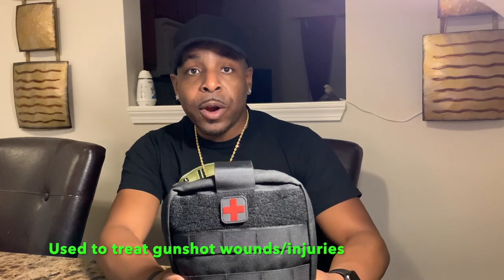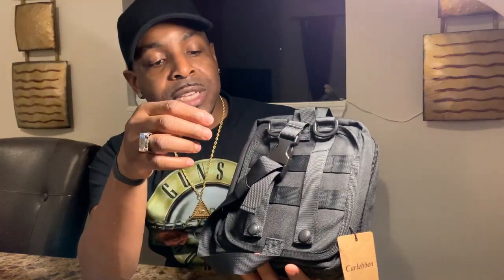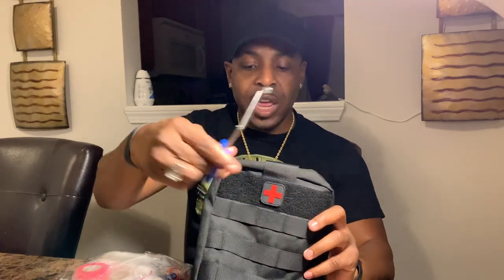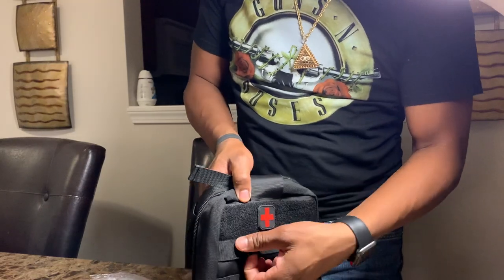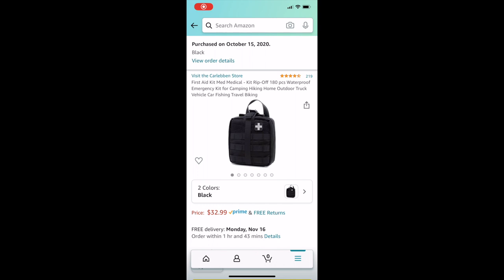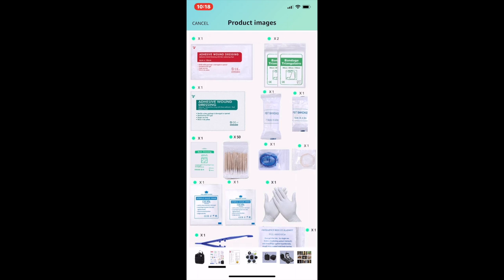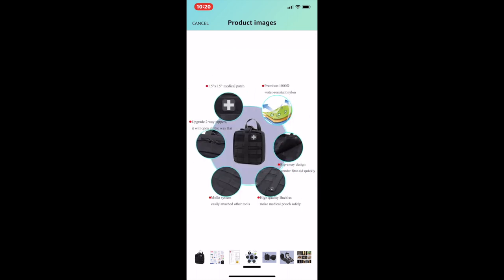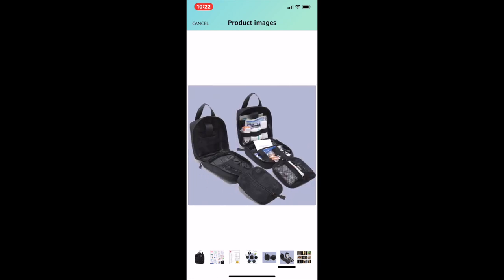First Aid Medical Kit For Injuries/Gunshot Wounds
If you’re looking for a first aid kit to treat trauma wounds or injuries this is a decent kit to purchase. It has a rip-away feature for quick access and it’s very affordable.

Link below to purchase 👇🏾👇🏾👇🏾

$earthlingnot